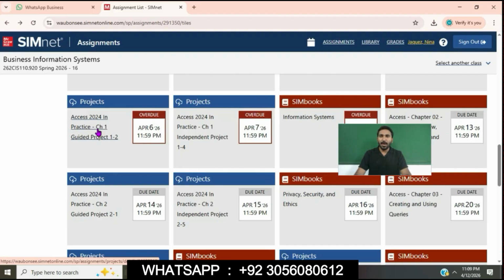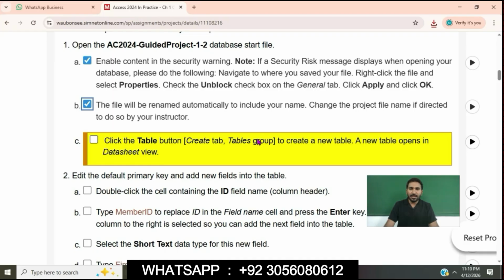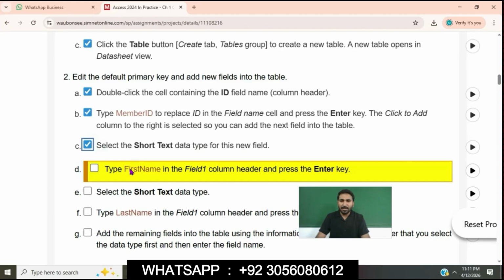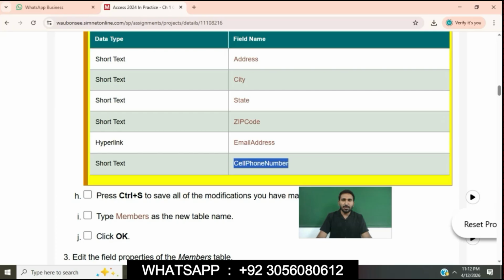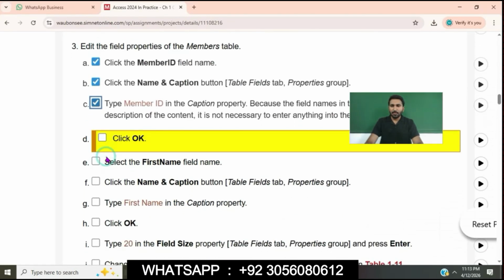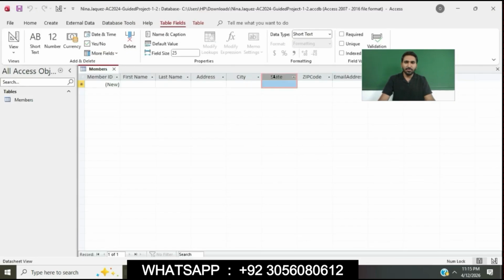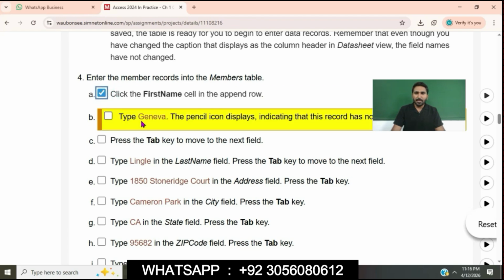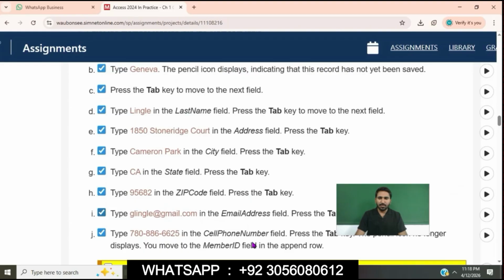Access 2024 In Practice - Ch 1 Guided Project 1-2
access 2024 in practice - ch 1 guided project 1-2|simnet
in practice - ch 1 guided project 1-2|simnet

ch 1 guided project 1-2|simnet
guided project 1-2|simnet
access 2024 chapter project help
access 2024 workbook answers
access 2024 practical exercise
access 2024 solution video
access 2021 course guide
simnet
office 2021
computer concepts
training
guided
independent

exp25
exp22
exp25_excel
pearson
myitlab